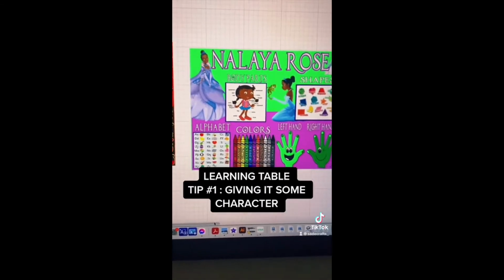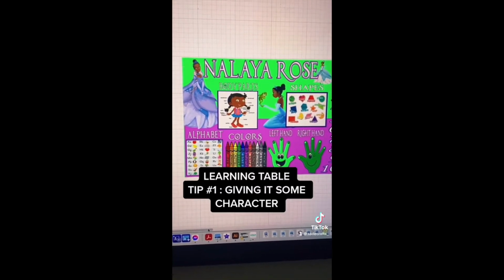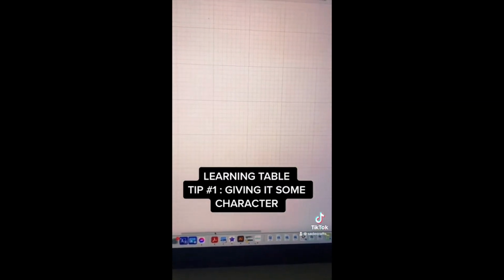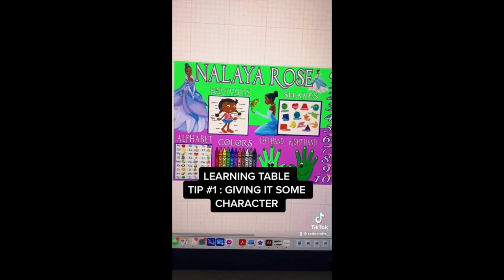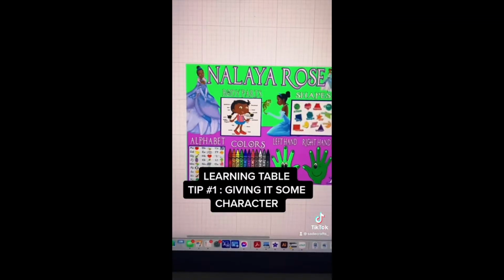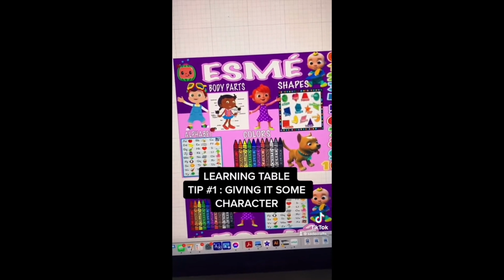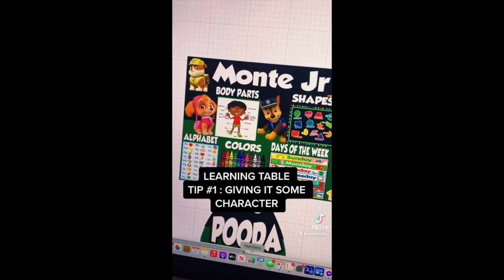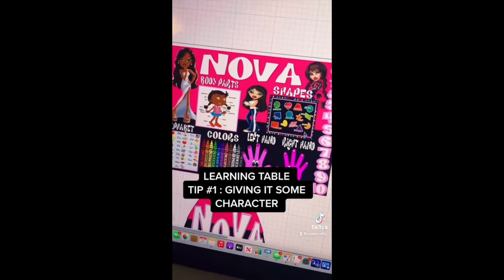Learning Table Tips: TikTok Compilation | Crafts & Hacks | DIY Projects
Here are a few tips I put together and posted on my TikTok. Tips shown in the video
1.Giving your table character @ 0:26
2.How to market your tables @ 1:34
3.How to use light colors without sanding @ 4:00
4.Removing spray paint cracks @ 4:56
4a.Proof of tip #4  @ 6:05
5.Aligning & placing a set if hands [Good tip for placing other stickers as well on the table] @ 6:41
6.How to stop resin from dripping & curing under table @  8:24
7.Best spray paint to use @ 9:15
8.Spraying in windy weather or if you have trouble spraying 2 colors @ 10:07
9.How to fix paint peeling from learning table stool after sanding @ 11:34